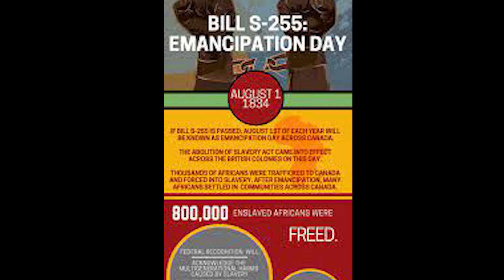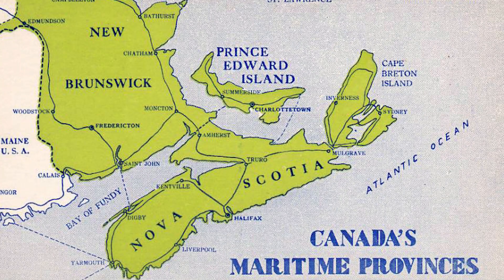How did slavery affect education? | Universities and the Legacy of Slavery | Part 1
How Slavery Helped Fund Universities in Europe? | Universities and the Legacy of Slavery | Part 1

The role of slavery in the founding and expansion of universities in North America and Europe has been a focus of historical investigation and controversy.

You can now listen to our series via podcasts